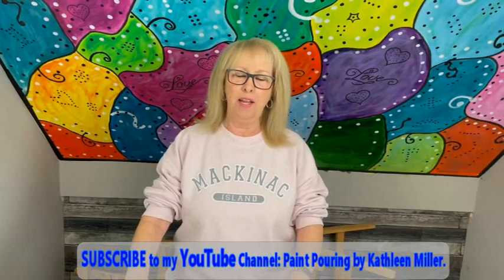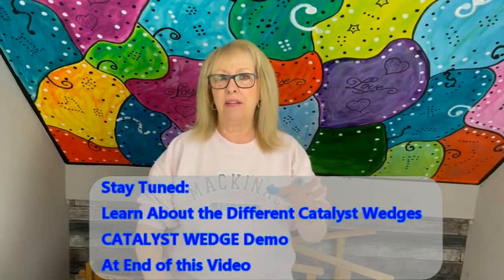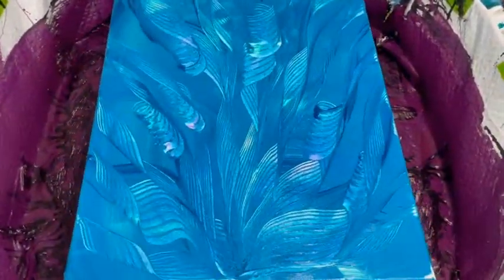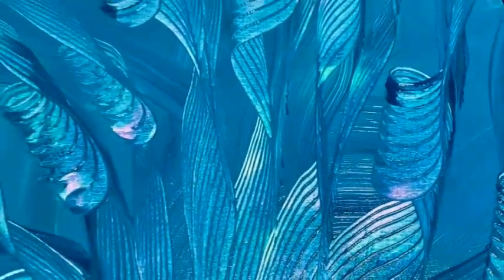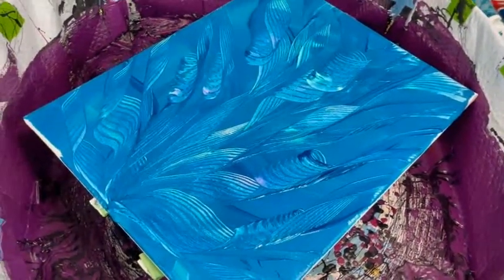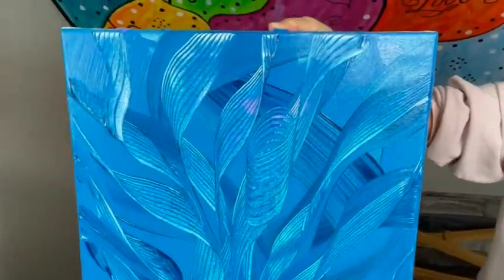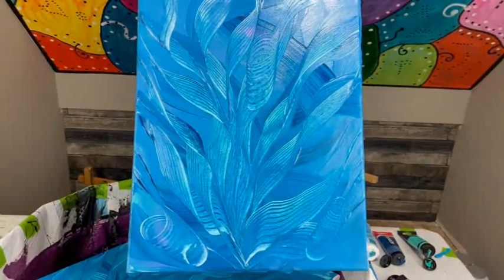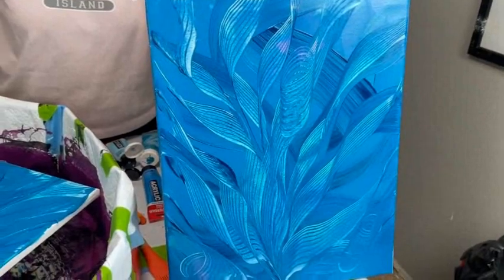#894 Creating Depth - Catalyst Cattails Acrylic Pour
Limited Availability

Liquitax Bright Aqua Green
Liquitex Brilliant Purple
Amsterdam Brilliant Blue